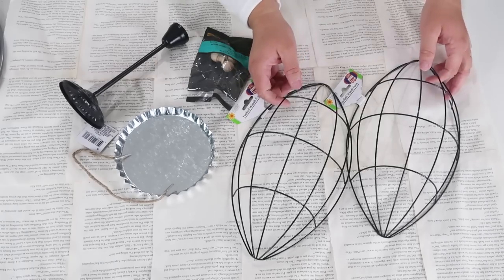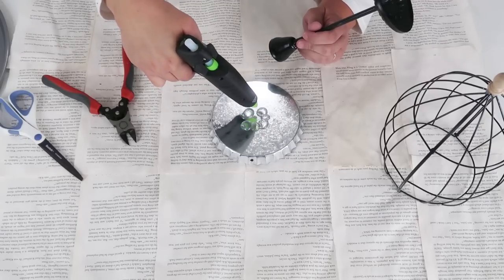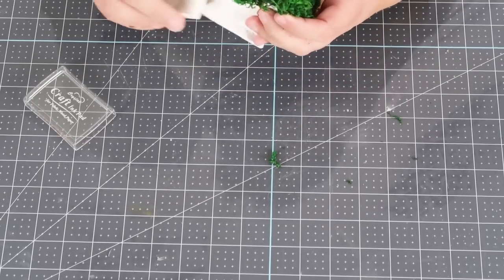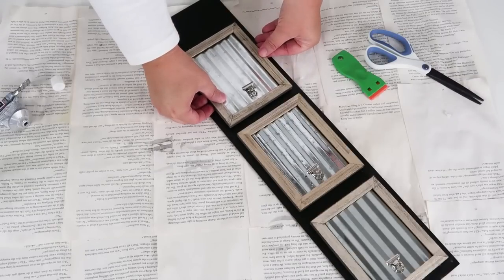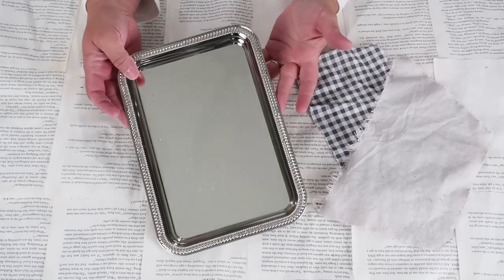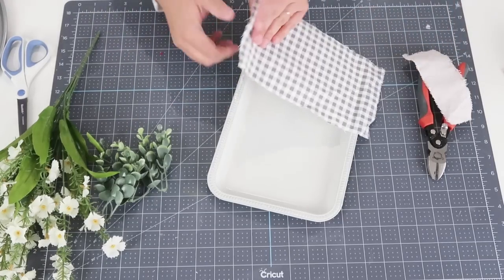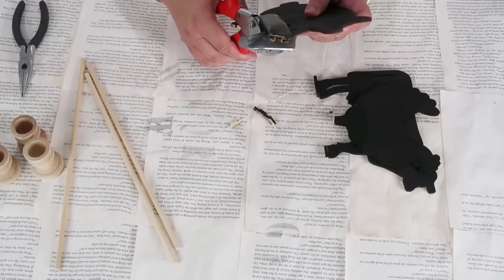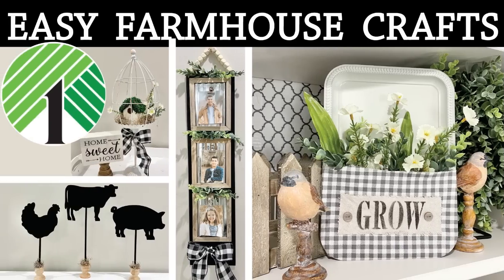5 EASY Dollar Tree Farmhouse Crafts | DIY Summer Home Decor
You have to try these EASY Farmhouse DIY Crafts using Dollar Tree Supplies for your Summer Home Decor. The step are simple to follow with a HIGH END look any farmhouse lover will enjoy. Farmhouse Summer Decor is a beautiful style and in this video I share the " DIY craft " steps to get the look on a Dollar Tree budget.

Amazon Links